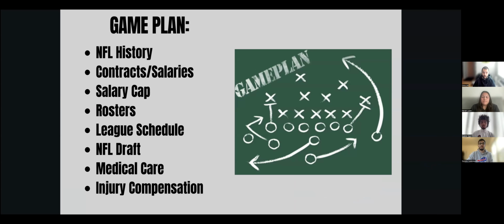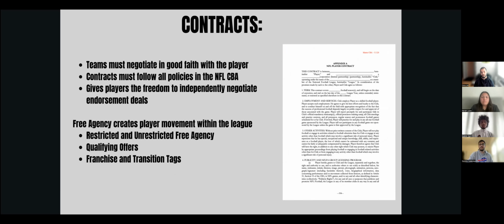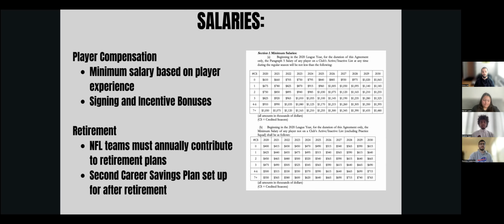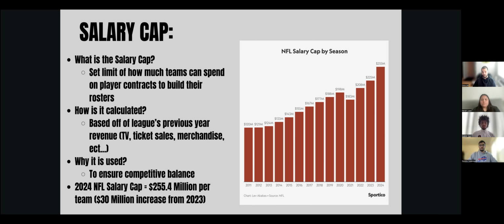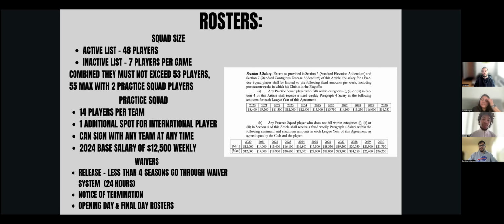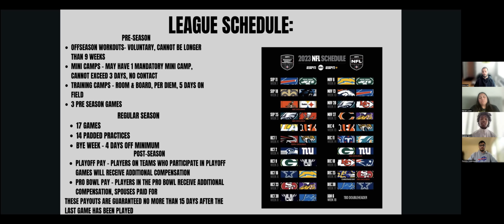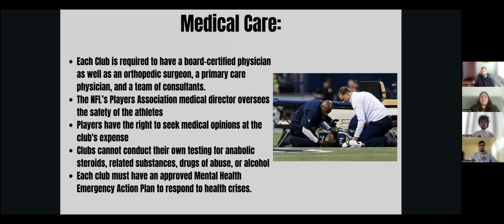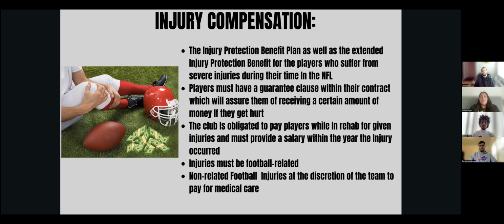NFL CBA Presentation - University of Oregon MBA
University of Oregon SBUS 653 Legal Aspects of Sport: CBA Presentation